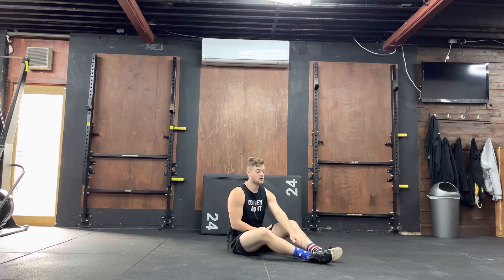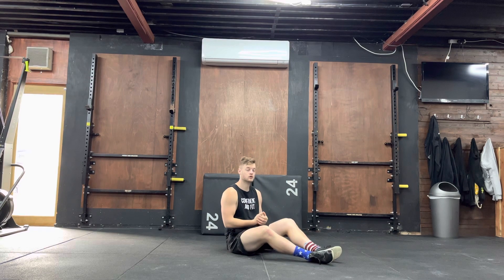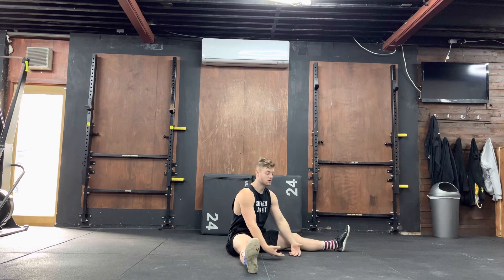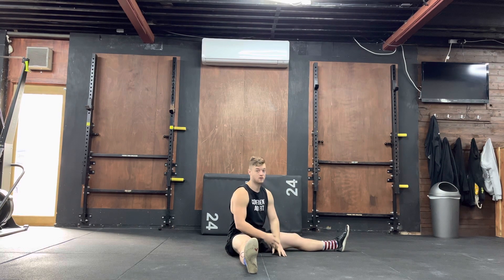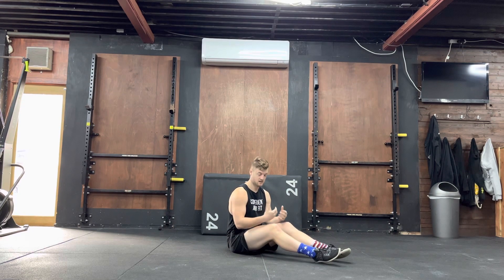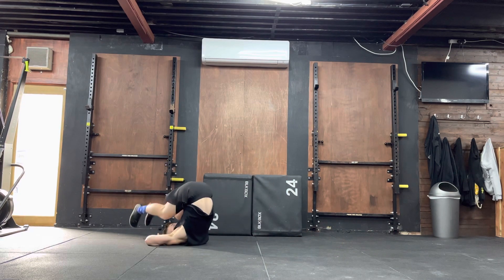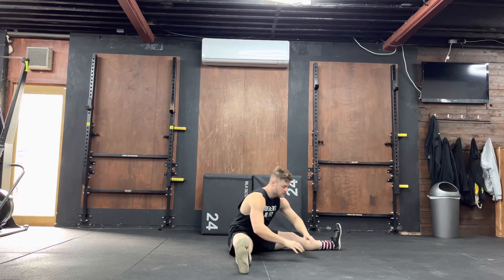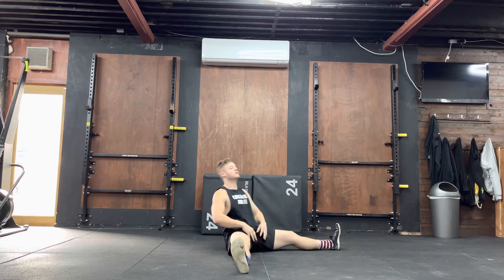Roll and Reach Out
Roll back,
Toes touch the ground if possible,
Roll forward
Legs out wide,
Reach and hold.